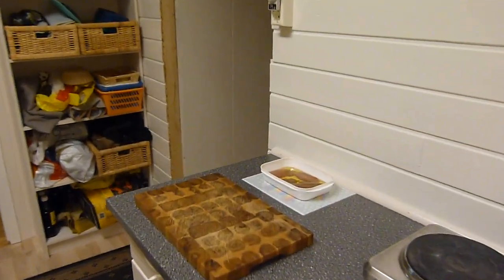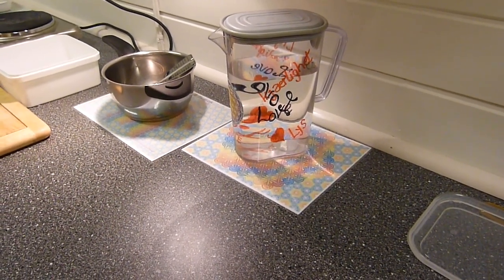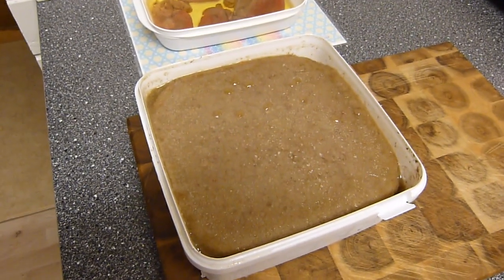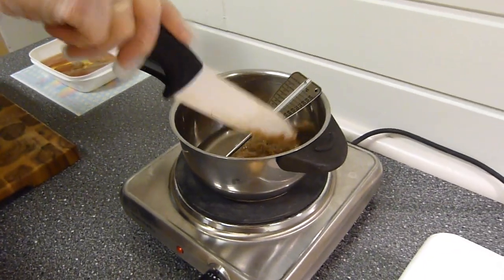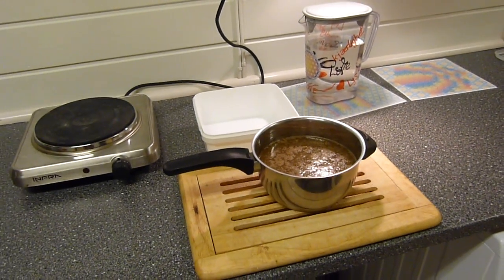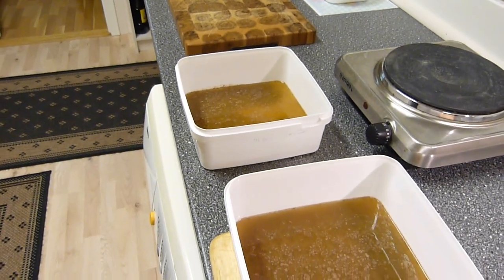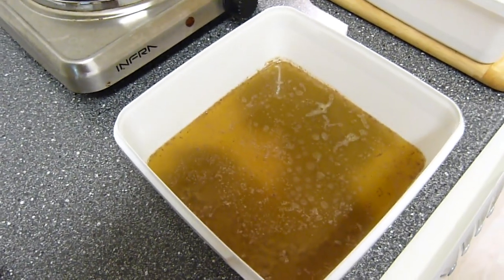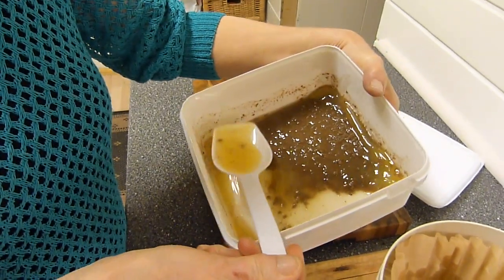The Gold of the Ocean Revealed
This is the story of how we found the ways of our ancestors - to produce fish liver oils - to reveal and share with you all - and found out about this unique oils properties.
The livers used in this video is from our beloved and cherished Ratfish - and the final produced oil in this video is for use within our own family of Rosita - only. (This due to stringent laws and rules).
Vi are here only revealing and sharing with you how we did it then - this first time in January 2010, and not how we are using our wisdom in direct contact with Nature and her seasons now - to make our very best Rosita Oils.

·         Rosita uses the highest quality freshly harvested wild livers.

·         Synthetic vitamins or additives are never used.

·         Our oils are produced in a certified facility under stringent conditions.

What we have shown in this video are the principles of our age-old method applied in the home setting. Metal, plastic, heat or a hot-plate and mercury thermometer are NEVER USED at any stage during our ancient oil production procedure. These were merely shown on the video to simply illustrate the ancient principles employed to produce our wild & raw liver oils.

·         Rosita adds to the method shown another proprietary ancient process to create the most nourishing fish liver oil on this planet.

The video and its content may be used freely when shown in its full length without any alterations, comments or addons. Any use other than this, always has to be approved by Rosita RatfishOil in a written statement that has to be used and shown together with such an alteration.

In the Light with Love to you all,
--- Bengt ---